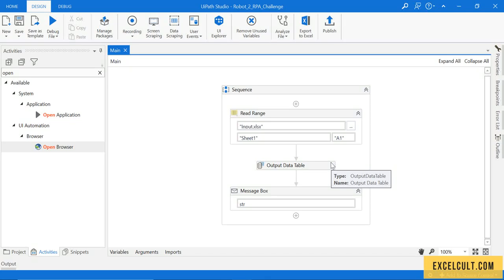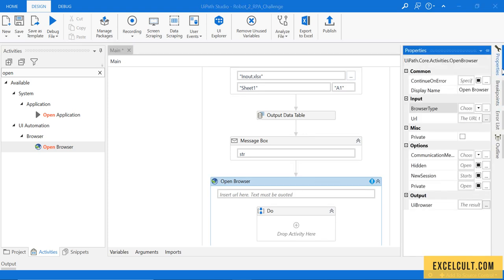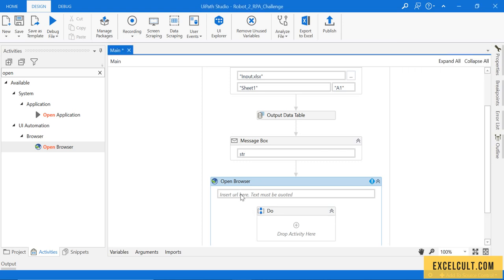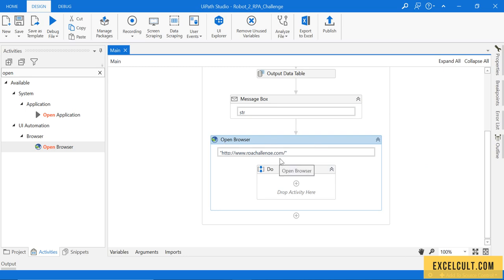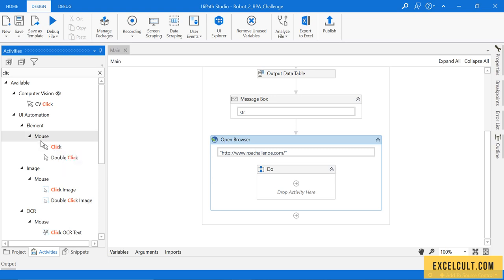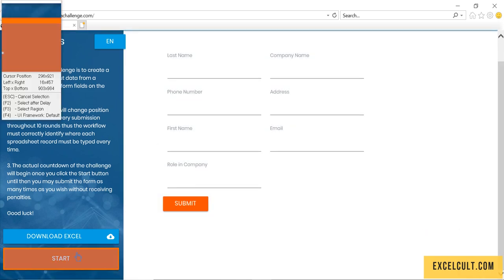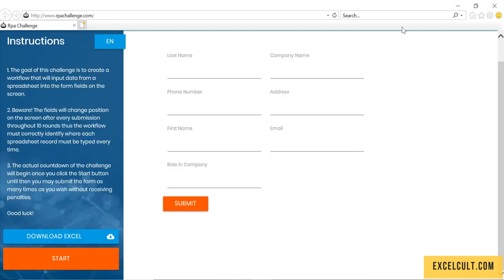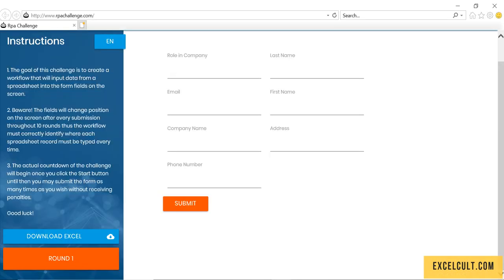Course Project 2 - Launching Website - Part 3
Project 2- RPA Challenge (Beginner level)